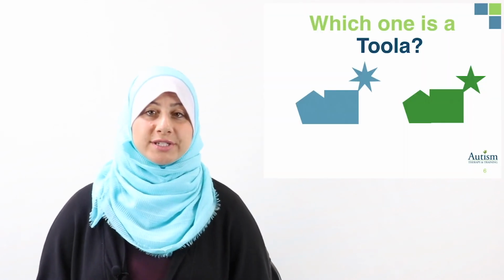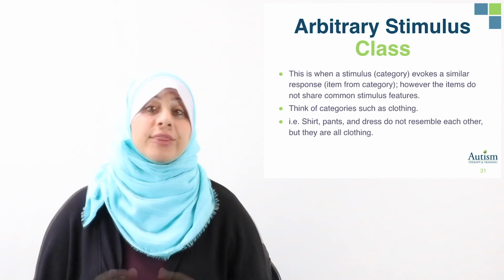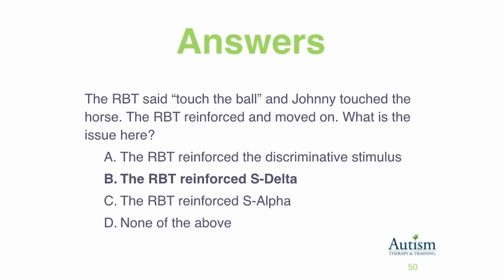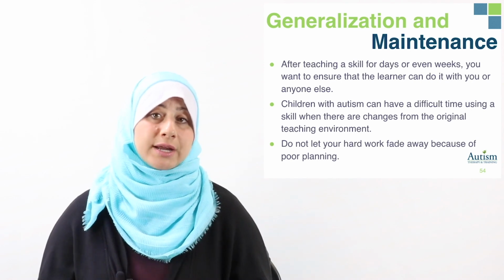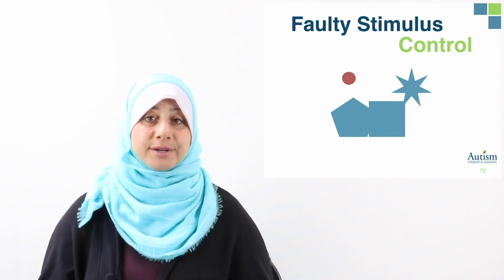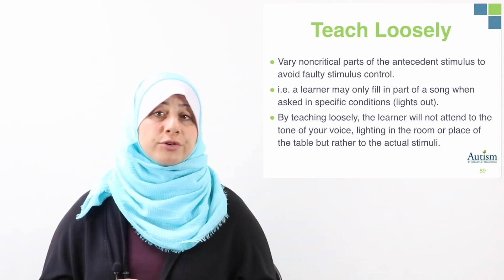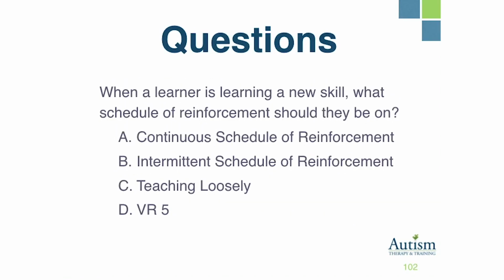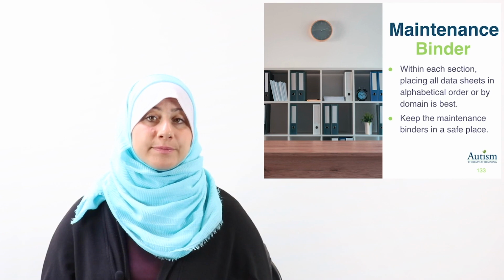ATT119 Discrimination training, generalization & maintenance - RBT Training